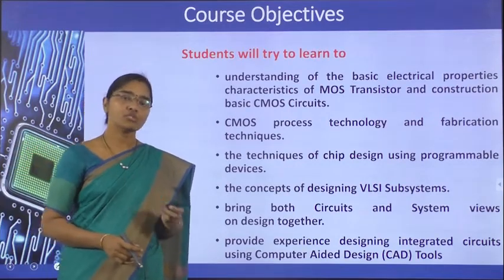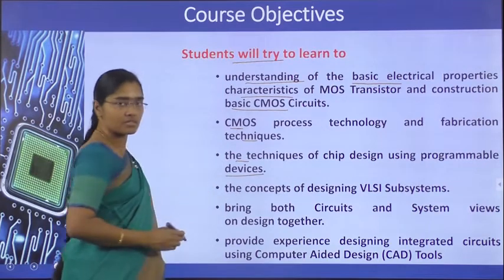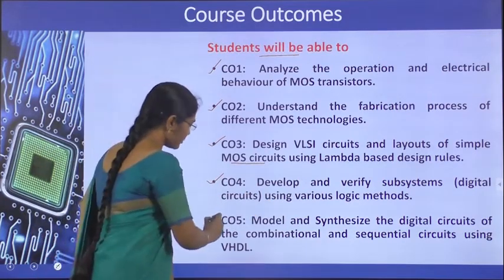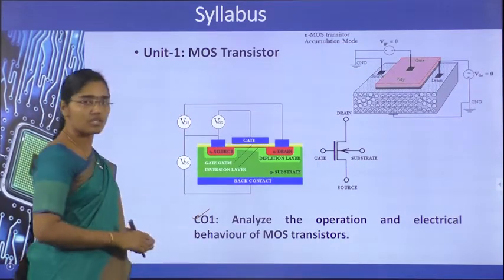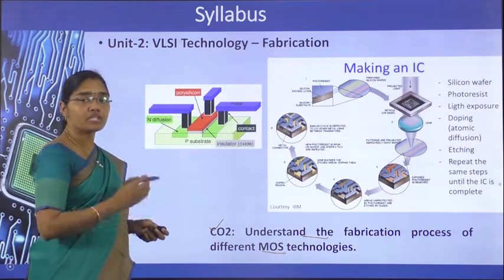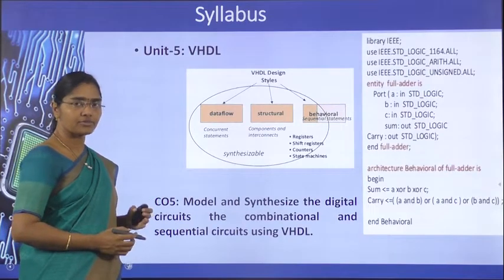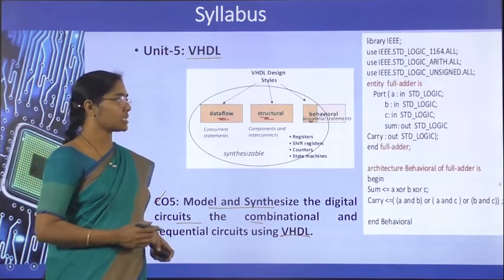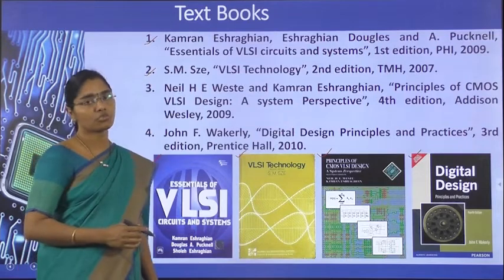Dr M sarada mam 17 02 21 lecture 2 480